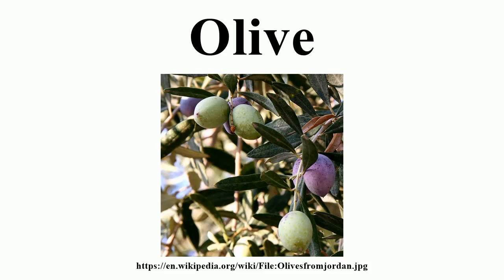Olive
Image-Copyright-Info
Author-Info:   en:User:Nickfraser

Image-Copyright-Info